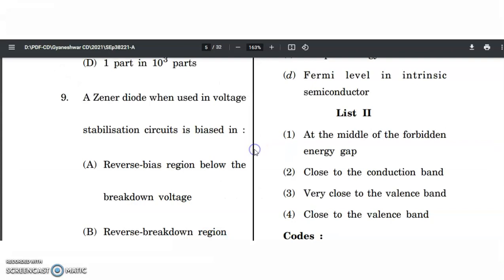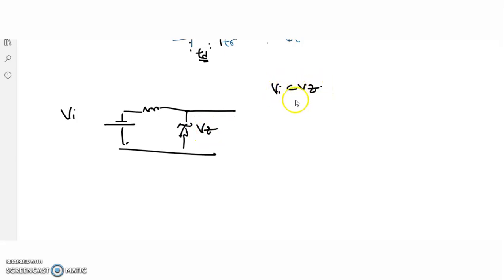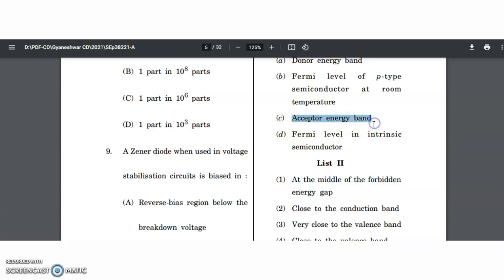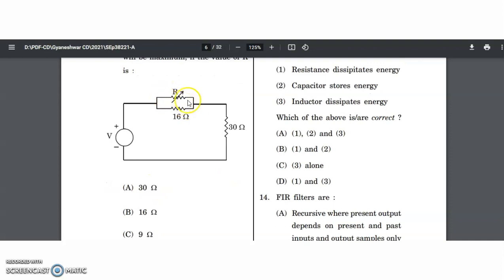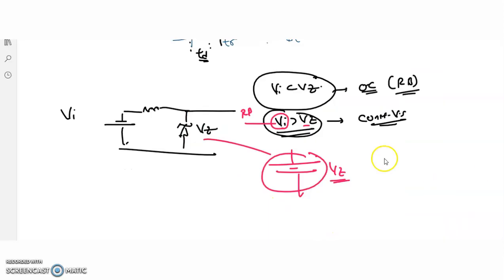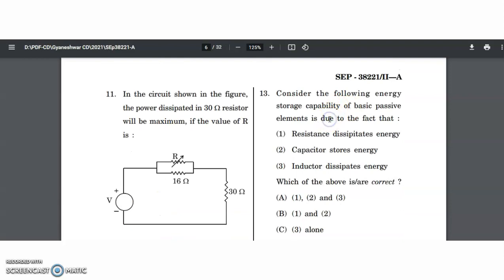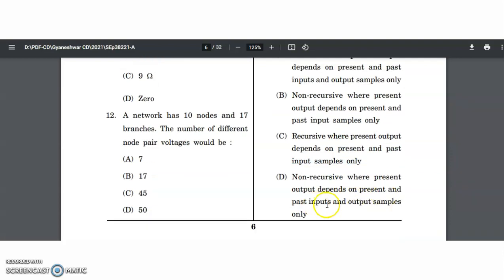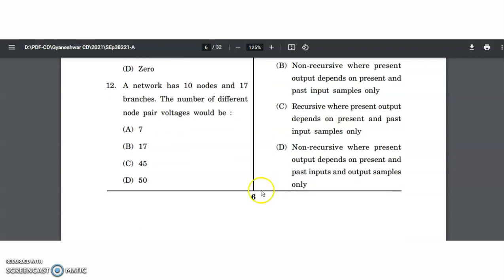State Eligibility Test (MHSET 2021) for Assistant Professor Electronic Science PYQs Solutions Part 3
State Eligibility Test (MHSET 2021) for Assistant Professor Electronic Science PYQs Solutions Part 2